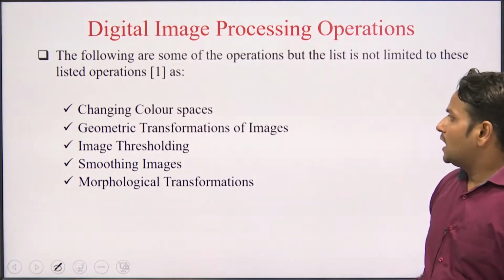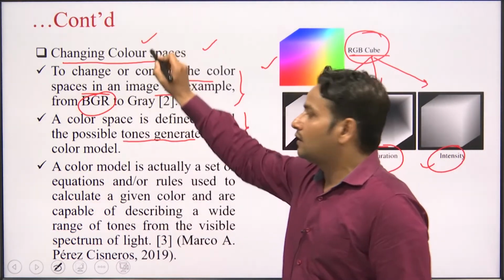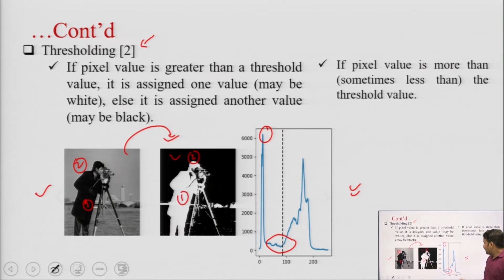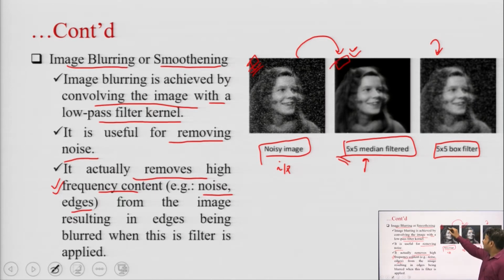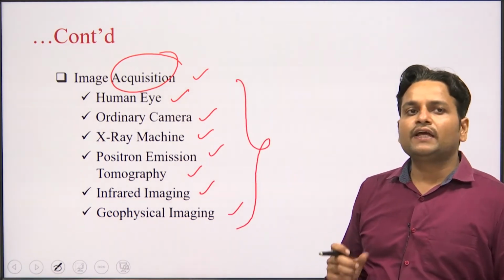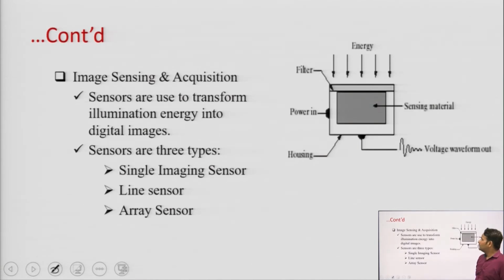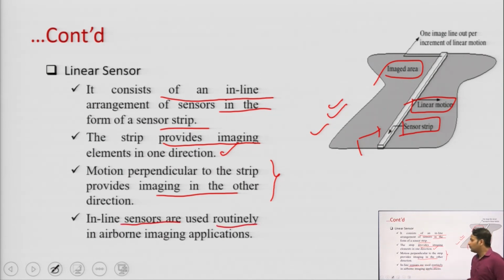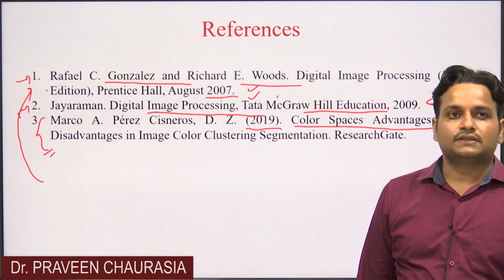Digital Image Processing | DIP Operations, Fundamental steps of DIP | AKTU Digital Education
Digital Image Processing | DIP Operations, Fundamental steps of DIP |